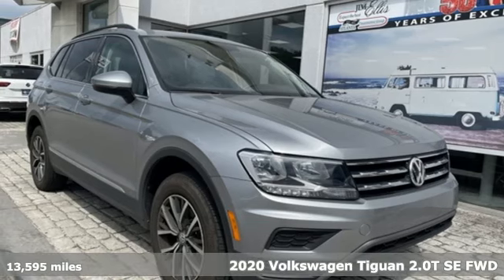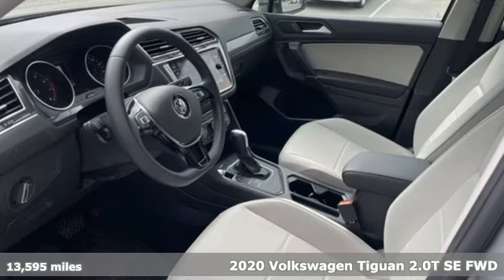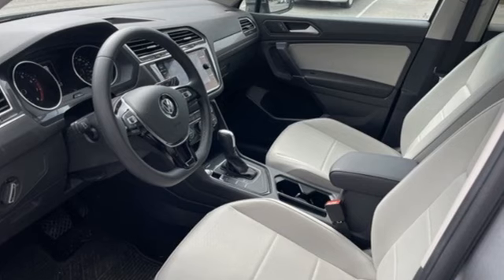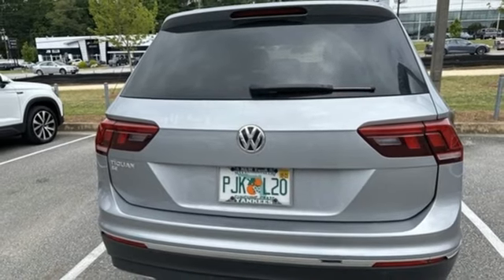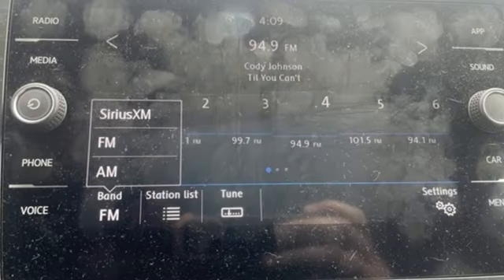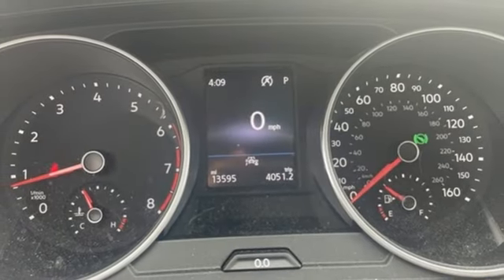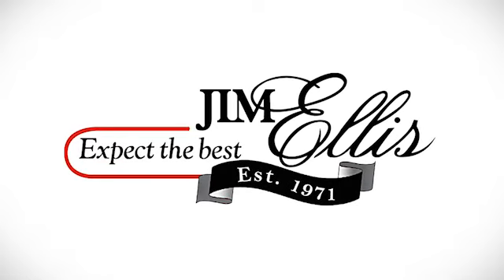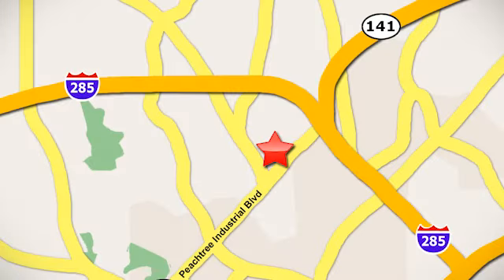Used 2020 Volkswagen Tiguan Atlanta, GA VA23108A - SOLD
Year: 2020
Make: Volkswagen
Model: Tiguan
Trim: 2.0T SE
Engine: 2.0L TSI DOHC
Transmission: 8-Speed Automatic with Tiptronic
Color: Silver
Interior: Storm Gray
Mileage: 13595
Stock #: VA23108A
VIN: 3VV3B7AX4LM078151
2020 VW TIGUAN 2.0T SE CPObrbrPACKAGESbr- PANORAMIC SUNROOF PACKAGEbrbrPERFORMANCEbr- 2.0L TSI 16-valve DOHC turbocharged 4-cylinder engine w/ direct fuel injectionbr- Front-wheel drivebr- Engine Start-Stop Systembr- Four-wheel independent suspensionbr- Electro-mechanical power steering w/ variable assistancebrbrSAFTEY FEATURES br- 3-point safety belts, all seating positionsbr- Advanced Airbag Protection System w/ 6 airbagsbr- Anti-lock Braking System (ABS) w/ disc brakesbr- Anti-Slip Regulation (ASR); Engine Brake Assist (EBA)br- Electronic Brake-pressure Distribution (EBD); Hydraulic Brake Assist (HBA)br- Electronic Stability Control (ESC); Electronic Differential Lock (EDL)br- Intelligent Crash Response System (ICRS); Automatic Post-Collision Braking Systembr- Lower Anchors & Tethers for Children (LATCH)br- Rear View Camera Systembr- Tire Pressure Monitoring System (TPMS)brbrEXTERIORbr- 17-inch alloy wheels w/ all-season tiresbr- Automatic, halogen headlights & LED Daytime Running Lights (DRL); LED taillightsbr- Heated, foldable, power adjustable side mirrors w/ integrated turn signalsbr- Variable intermittent front wipers w/ heated washer nozzlesbr- Rear window washer & wiperbrbrINTERIORbr- Climatronic dual-zone automatic climate control w/ 2nd-row air ventsbr- Leatherette-wrapped, 3-spoke steering wheel, multi-functionbr- Tilting & telescoping adjustable steering columnbr- Driver's seat: heated, 10-way power (includes lumbar support)br- Front pass. seat: heated, 6-way manual, includes height adjustmentbr- 2nd-row seat: 40/20/40 split-folding, slides & reclines w/ easy 3rd-row accessbr- 3rd-row seat: 50/50 split-folding & folds flatbr- V-Tex leatherette seating surfacesbr- Center console w/ cup holders, armrest & storage; 2nd-row USB charging-only portbr- Illuminated, carpeted cargo area w/ tie-down hooks & 12V power portbr- Reading lights, 1st & 2nd row; illuminated vanity mirrorsbrTECHNOLOGYbr- Forward Collision Warning & Autonomous Emergency Braking w/ Pedestrian Monitoring (Front Assist)br- Blind Spot Monitor w/ Rear Traffic Alertbr- Hill Hold Controlbr- Cruise controlbr- Color multi-function display (MFD) w/ trip computerbr- Keyless access (front doors & liftgate) w/ push-button startbr- Composition Media: 8-inch touchscreen AM/FM/HD Radio w/ USB input, voice control & SiriusXM Satellite Radio (w/ limited time trial subscription)br- 6-speaker sound systembr- Bluetooth connectivity (for compatible devices)br- VW App-Connect (Smartphone Integration & Interface)br- Wireless charger (for compatible devices)br- Electric parking brakebrbrVolkswagen Certified Pre-Owned means you not only get the reassurance of Volkswagen limited warranty, but also a 112-point inspection/reconditioning, 90 days XM radio free trial, 24/7 roadside assistance, trip-interruption services, rental car benefits, and a complete CARFAX vehicle history report. The next step? Give us a call to confirm availability and schedule a hassle free test drive! We are located at 5901 Peachtree Blvd, Atlanta, GA, 30341.brbr***While every reasonable effort is made to ensure the accuracy of this information, we are not responsible for any errors or omissions contained on these pages. Please verify any information in question with Jim Ellis VW of Chamblee***

Address:
5901 Peachtree Industry Boulevard